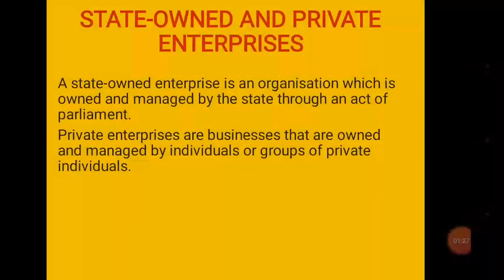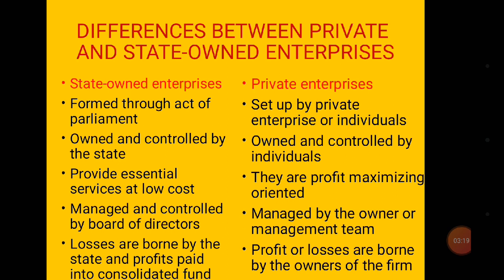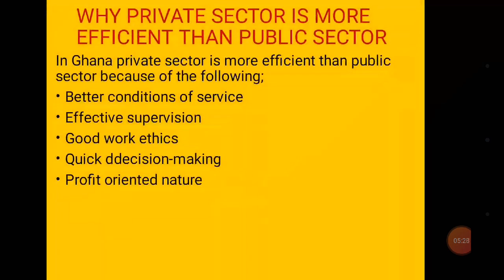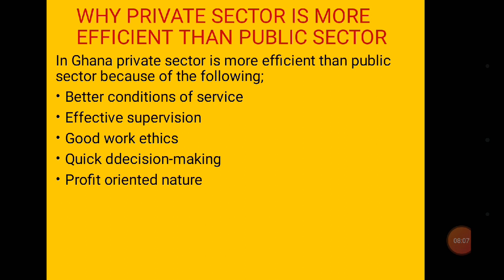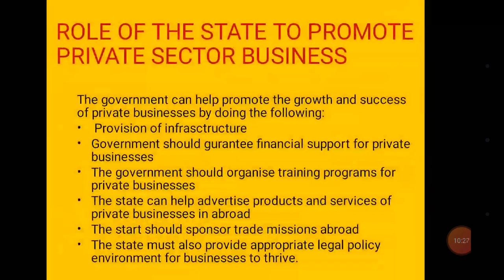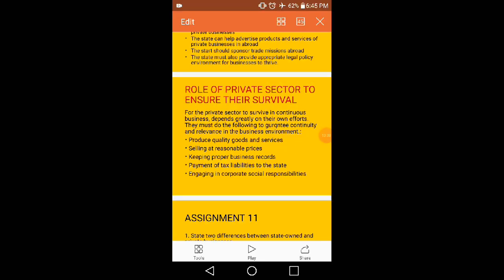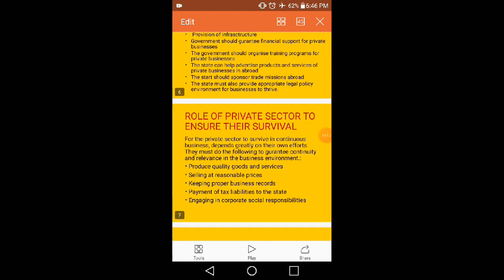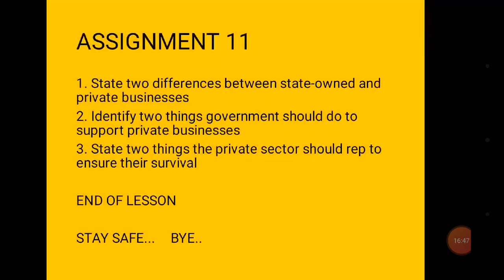FORM 2 SOCIAL STUDIES 11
Lesson on differences between state owned enterprises and private enterprises.